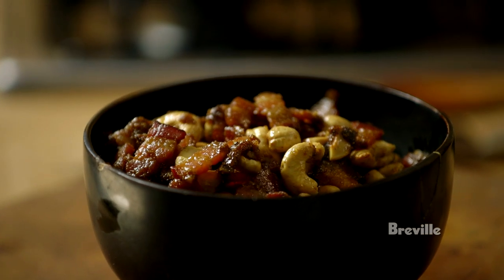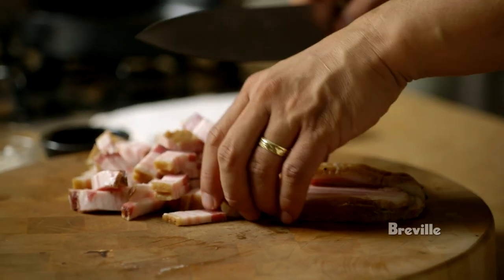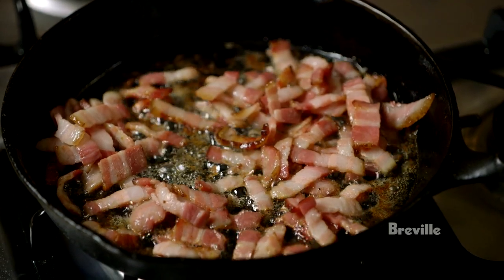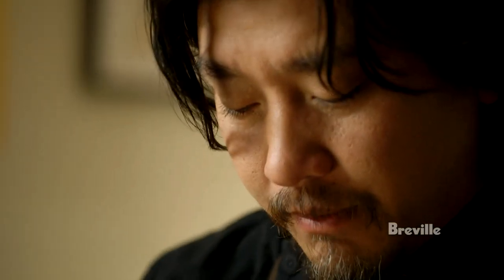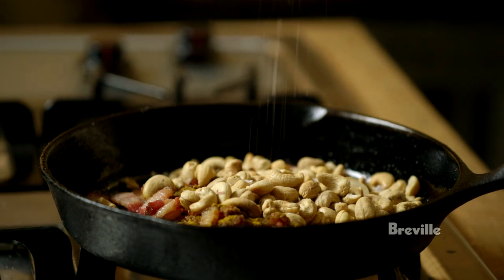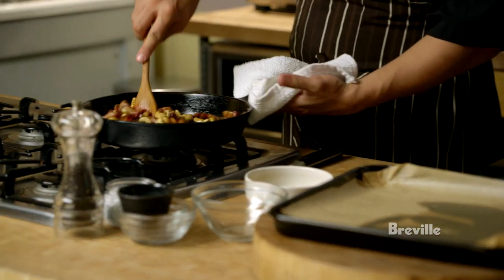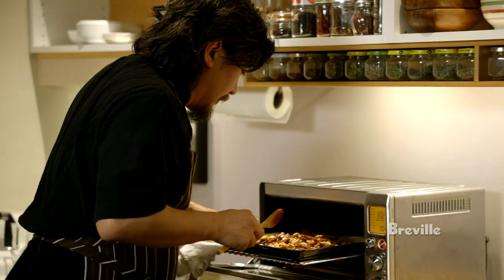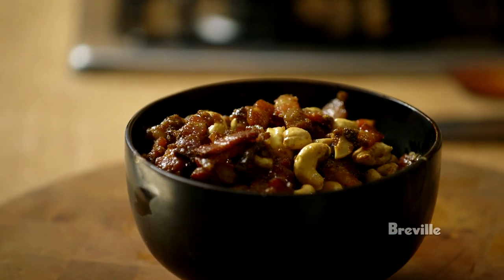Breville Presents Bacon Candy and Curried Cashews - "Mind of a Chef Techniques with Edward Lee"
Sweet, crispy, candied bacon and warm, tasted, curried cashews elevate this bar snack to dinner-ruining status. Make sure to serve guests small bowls so they still have an appetite for the main event.